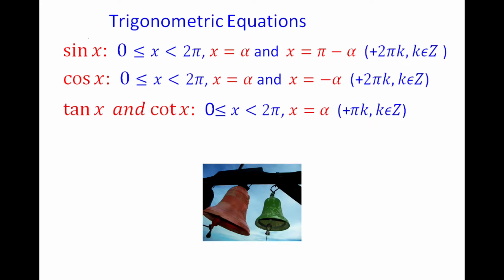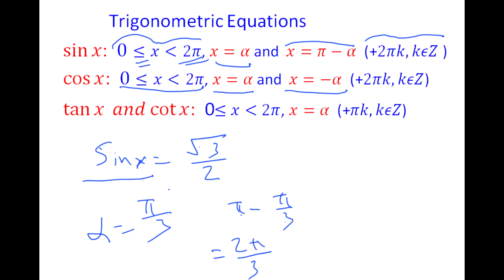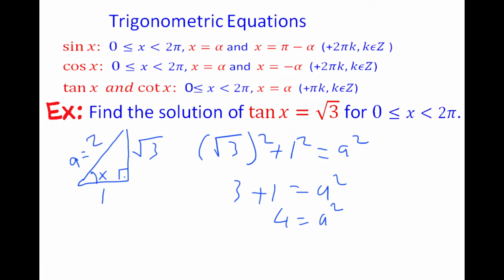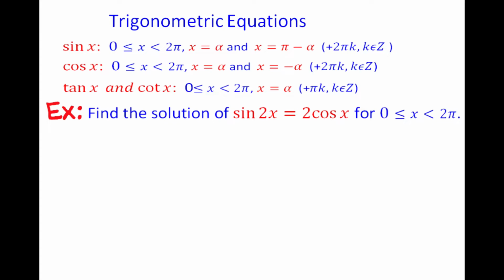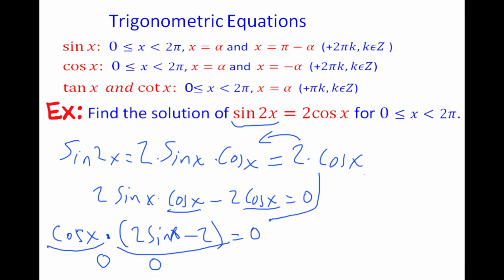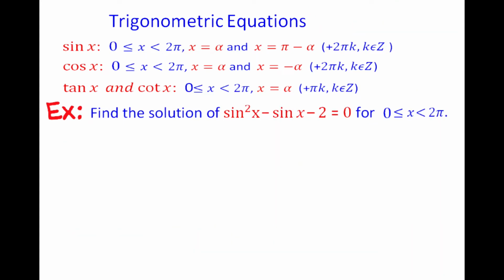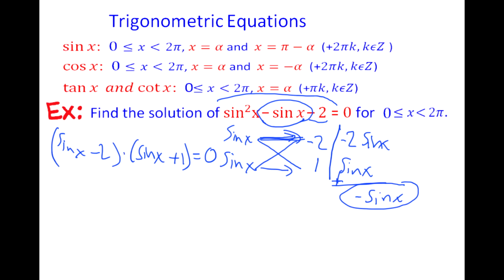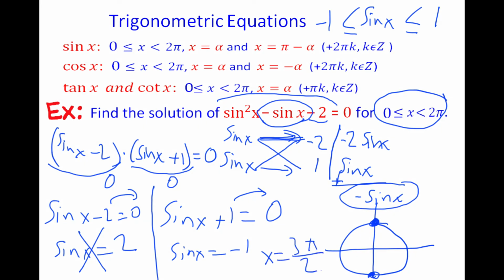Trigonometric Equations (Trigonometry 23)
In this video, trigonometric equations are explained. After showing the used formulates, three instructive examples are solved.
⭐ Timestamps ⭐
00:12 | Formulas
02:18 | 1st Example
04:45 | 2nd Example
07:58 | 3rd Example
⭐ Hashtags ⭐